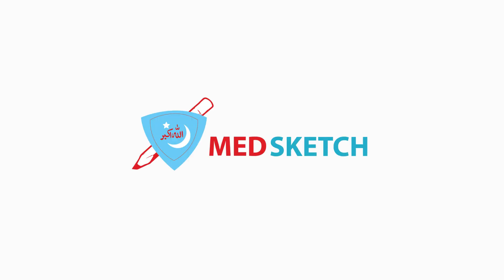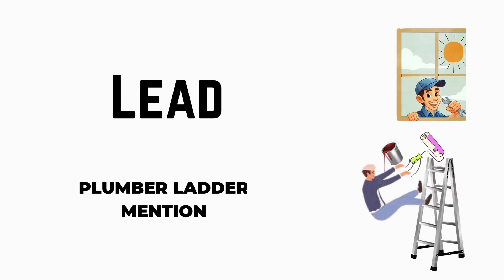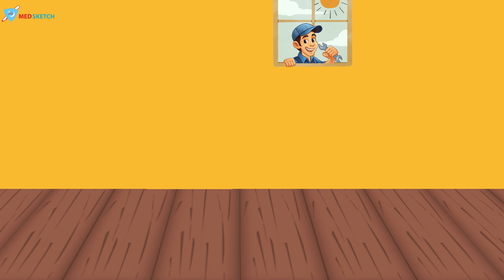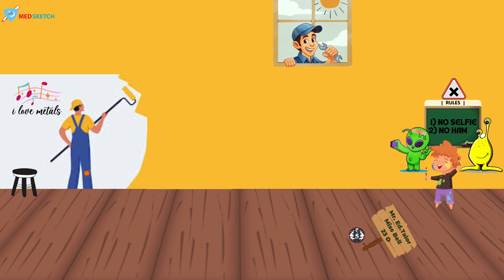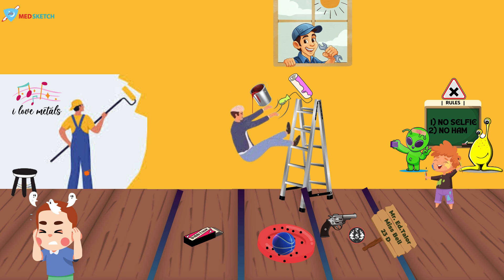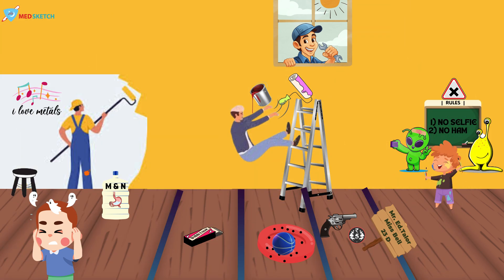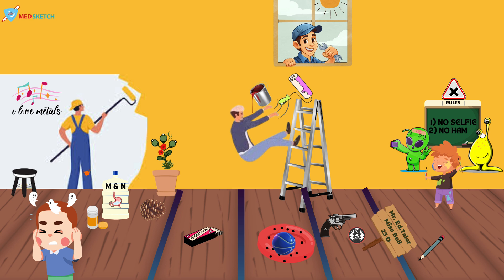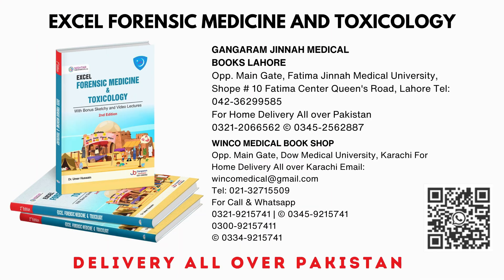Lead Sketchy | Toxicology forensic science | Forensic medicine lecture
Lead is the most important toxic heavy element in the environment. Due to its important physico-chemical properties, its use can be retraced to historical times. Globally it is an abundantly distributed, important yet dangerous environmental chemical . Its important properties like softness, malleability, ductility, poor conductibility and resistance to corrosion seem to make difficult to give up its use. Due to its non-biodegradable nature and continuous use, its concentration accumulates in the environment with increasing hazards.

Though its widespread use has discontinued in many countries of the world, it is still used in many industries like car repair, battery manufacturing and recycling, refining, smelting, etc. Lead is a highly poisonous metal affecting almost every organ in the body. Of all the organs, the nervous system is the mostly affected target in lead toxicity, both in children and adults. The toxicity in children is however of a greater impact than in adults. This is because their tissues, internal as well as external, are softer than in adults. Long-term exposure of adults can result in decreased performance in some tests of cognitive performance that measure functions of the nervous system. Infants and young children are especially sensitive to even low levels of lead, which may contribute to behavioural problems, learning deficits and lowered IQ (Rubin & Strayer, 2008). Long-time exposure to lead has been reported to cause anaemia, along with an increase in blood pressure, and that mainly in old and middle aged people. Severe damage to the brain and kidneys, both in adults and children, were found to be linked to exposure to heavy lead levels resulting in death. In pregnant women, high exposure to lead may cause miscarriage. Chronic lead exposure was found to reduce fertility in males . Blood disorders and damage to the nervous system have a high occurrence in lead toxicity.